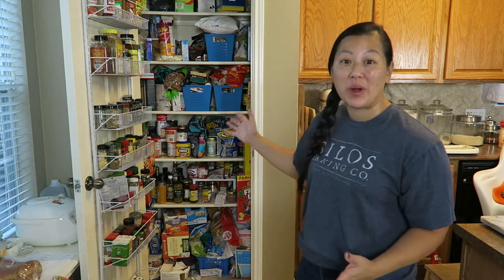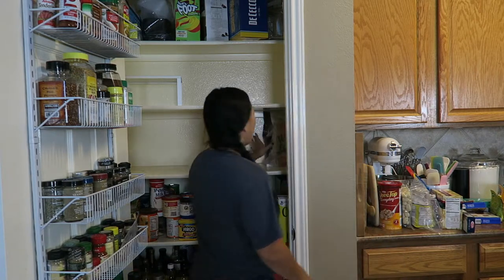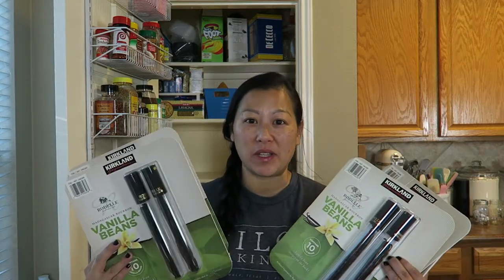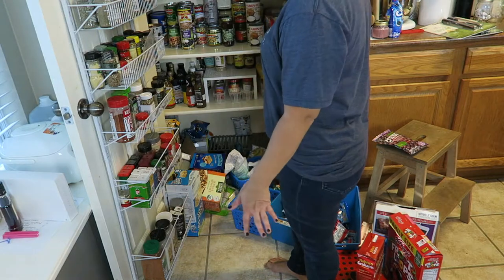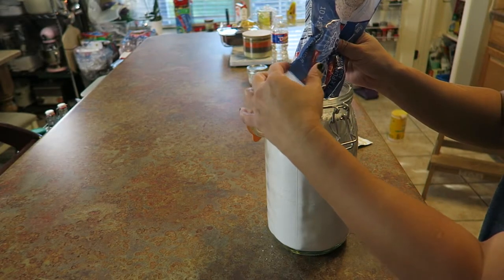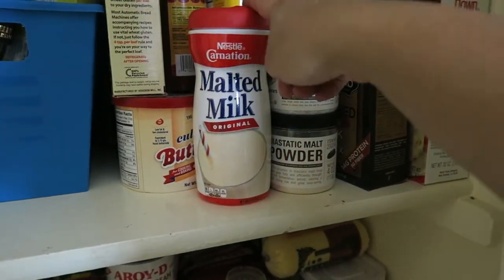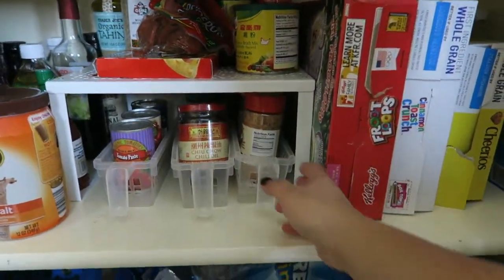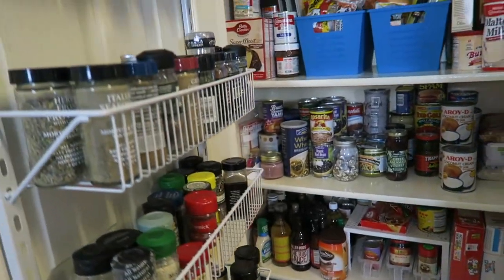PANTRY CLEAN OUT + TOUR | CLEAN WITH ME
Today I'm cleaning out my pantry and showing you some things that I keep stocked. My pantry is busting at the seams, so I tried to reorganize it a bit, but it was hard with the small space that I have. I hope this video motivates you to tackle your pantry today.